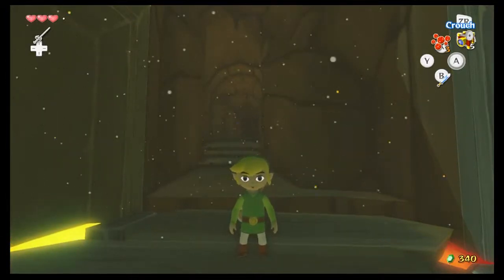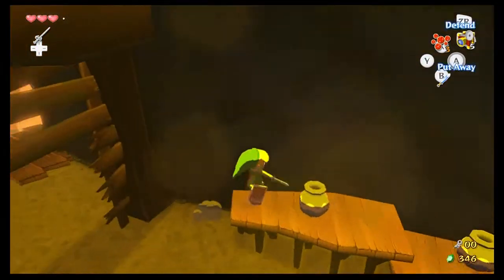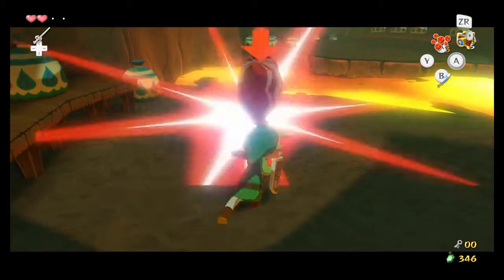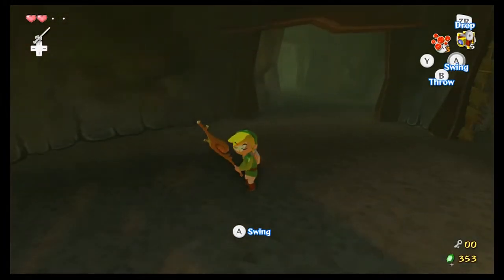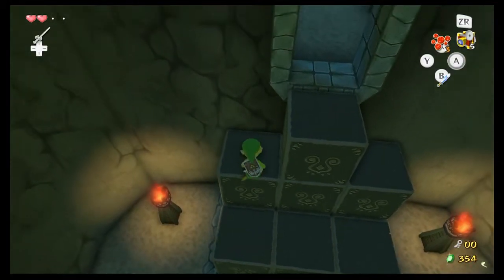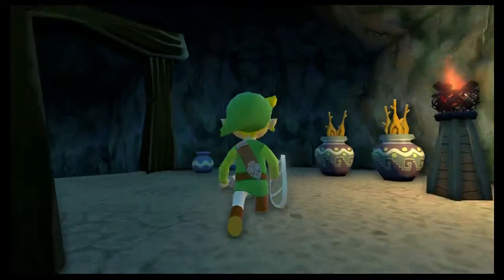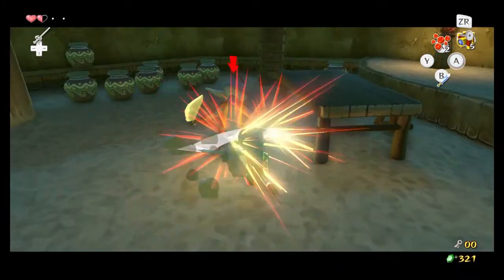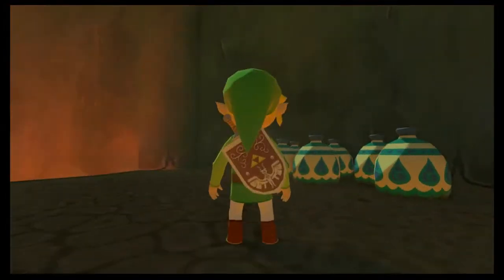The Legend of Zelda: Wind Waker HD - Part 9: "Into the Cavern"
Today, we head into the depths of Dragon Roost in order to find out what ails Valoo.